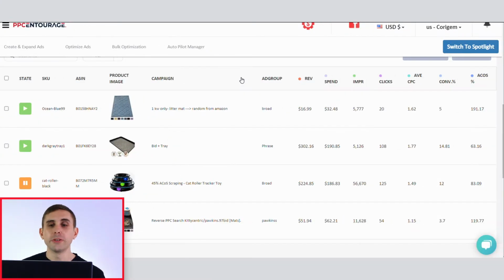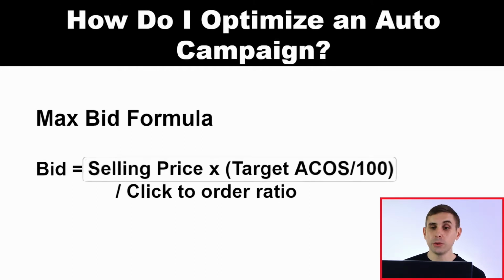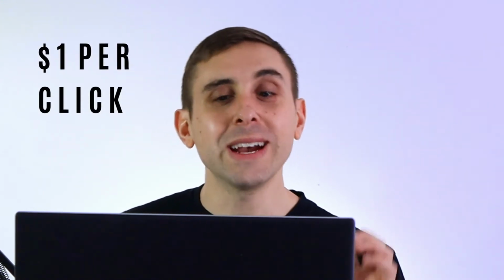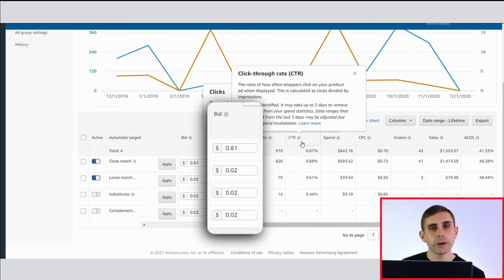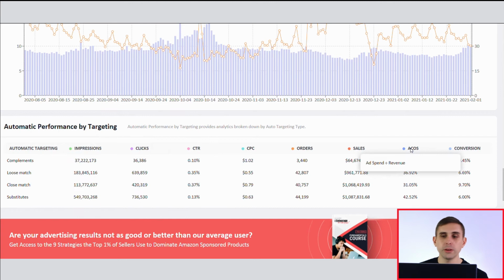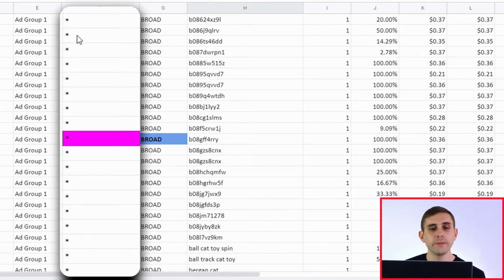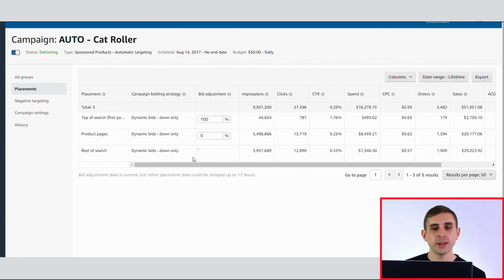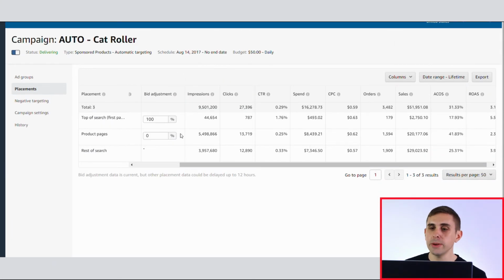4 Auto Campaign Tips for Amazon Advertising: Part 2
This is part 2 of a 3-part series on harnessing the power of Automatic Campaigns for your Amazon Advertising Strategy! In this video, Mike Zagare explains 4 best practices for Auto campaigns.

This is part 3 of a 3-part series, so make sure to watch the first two!

Learn about Amazon advertising, listing optimization, and how to sell on Amazon! Amazon optimization can be used for amazon ctr (click-through rate). Boost your Amazon advertising with Amazon SEO and Amazon PPC advertising. Amazon sellers can learn how to get better at Amazon selling. Learn about selling on Amazon with Amazon PPC optimization and Amazon advertising strategy. PPC Entourage is a tool to help you manage your Amazon ads and PPC ads on Amazon. Learning what is an Amazon Auto campaign on Amazon is super important. Auto campaigns and other amazon ad campaigns are a crucial part of your advertising strategy and your auto ad campaigns.